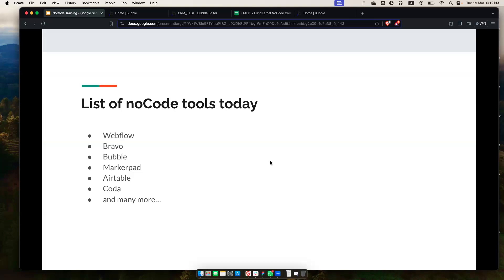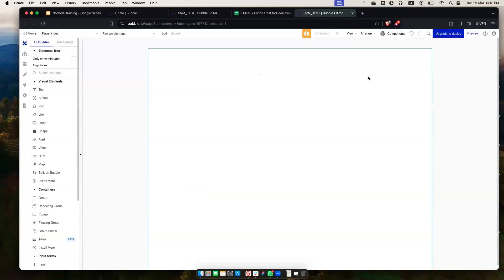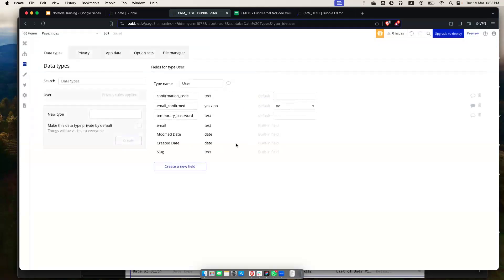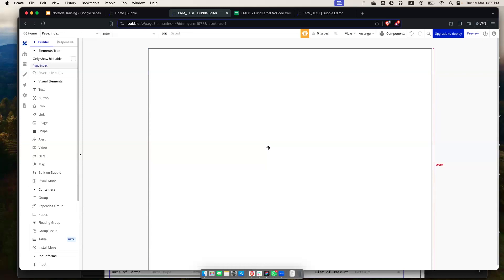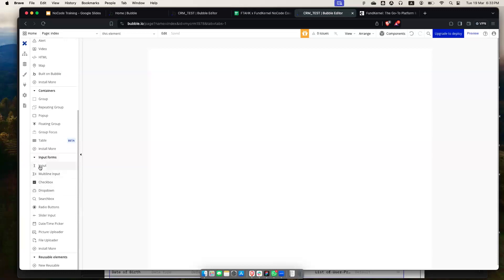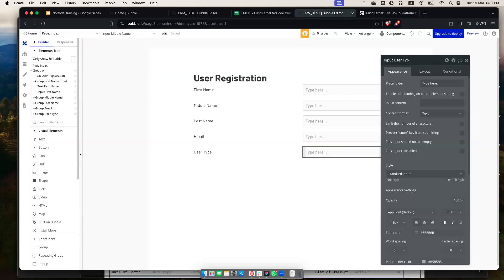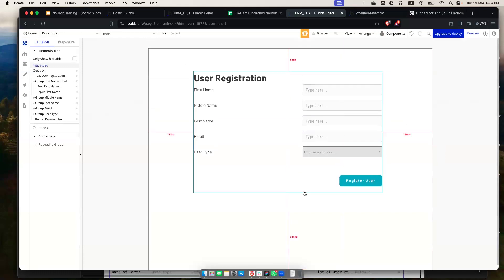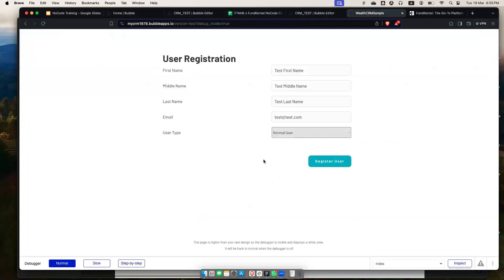FTAHK x FundKernel Education Series: Build & Launch an App with NoCode - An Introductory Course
FTAHK is happy to announce in collaboration with FundKernel, as part of our education series, course on No-Code! No-code is visually driven, allowing you to build applications, be it mobile apps, websites, or enterprise applications, without writing a single line of code. In this course you'll

-Learn how to develop enterprise apps
-Understand database architecture
-How to design workflows for your app
-UI and UX design
-How to integrate no-code with external systems

SPEAKER
-Simon Wong, COO, FundKernel